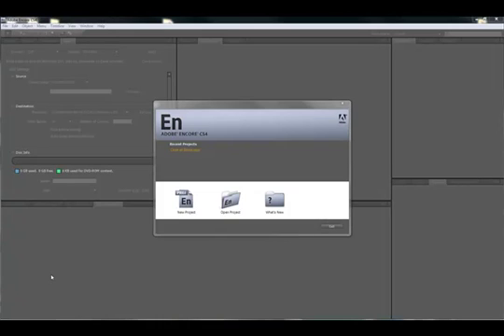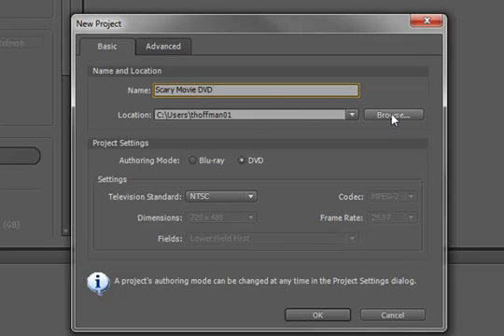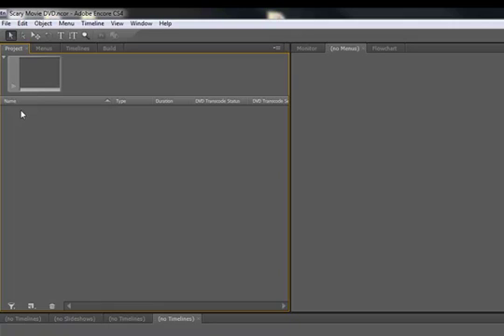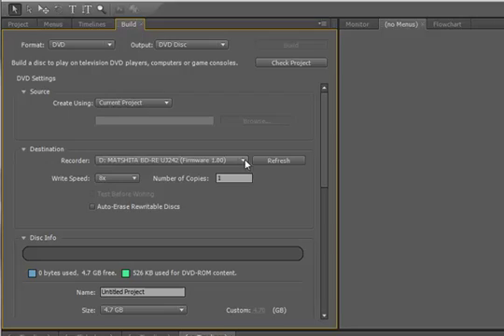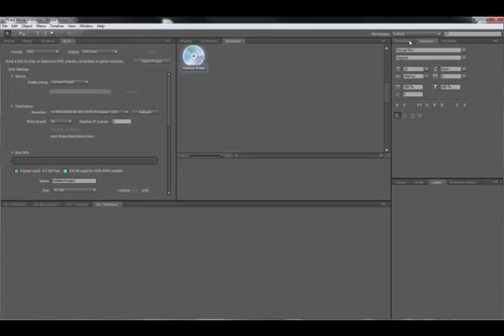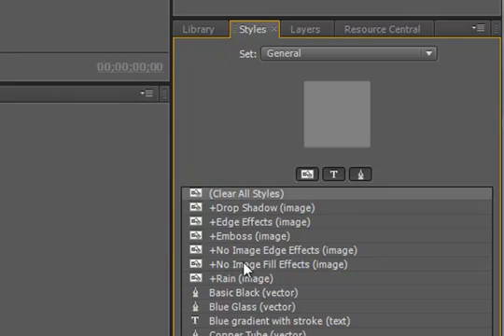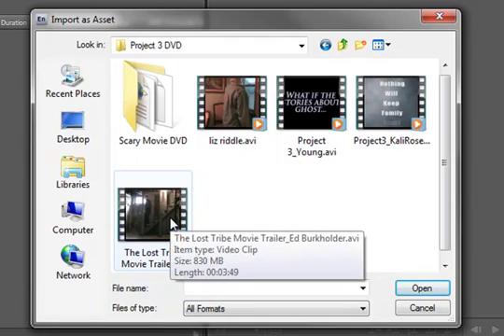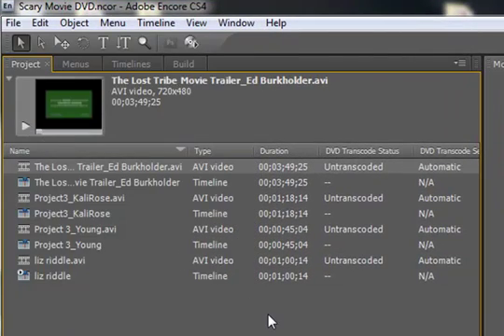TerraDMT Adobe Encore Part 1.mp4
This video introduces the interface of Adobe Encore CS4.  We also cover how to import an asset and convert it into a timeline.